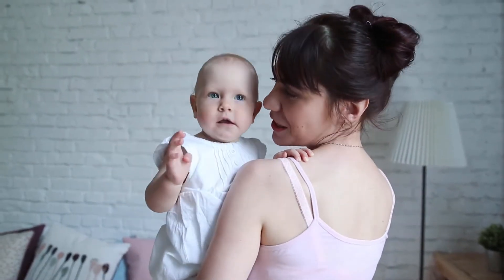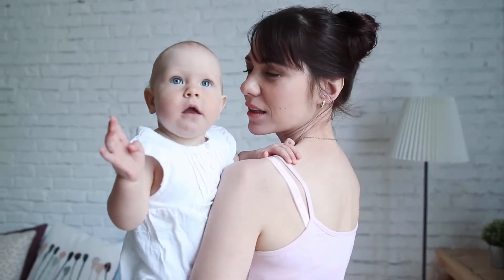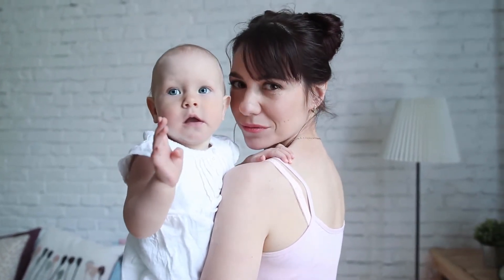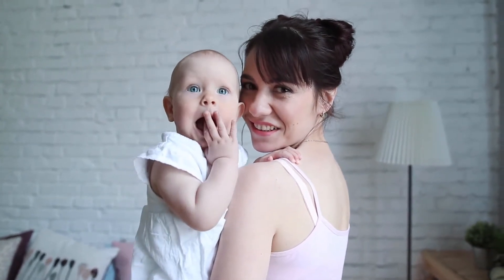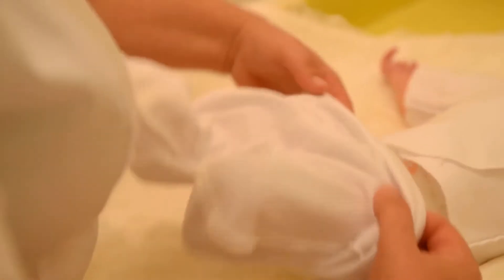Safety Care Infant Ear Nose Navel Plastic Tweezers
Item Type:Clean Tweezers. Material:Plastic. Size:91.6*19*13.5(mm). Colors:White Yellow Blue. Age Group:Babies. use:Cleaning ears, nostrils, navel dirt Tweezers. Package Included:1*Clean Tweezers. This product is mainly used in baby nostrils, ears in the dirt with a clean, easy access to parts of the ear nose and other clean processing, medical.. Cleaning and disinfection of small and very easy to use, flexible, safe,good elasticity very suitable, Parents are welcome to patronize, thank you!